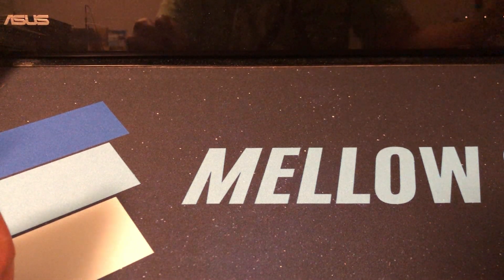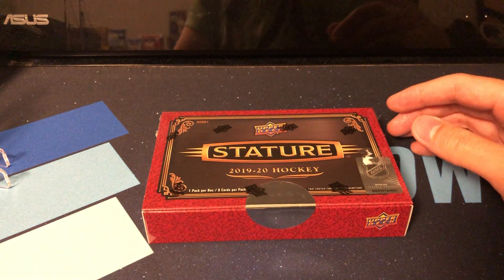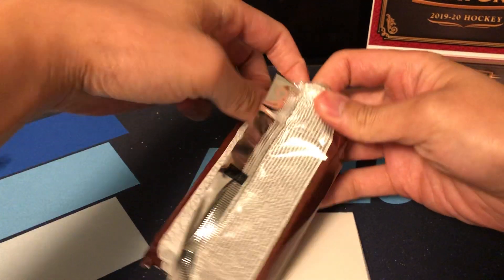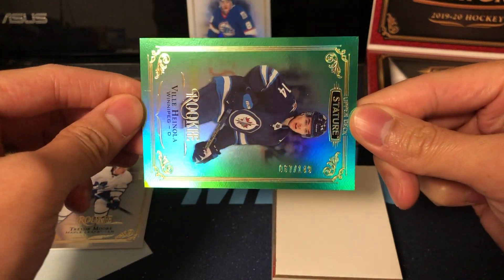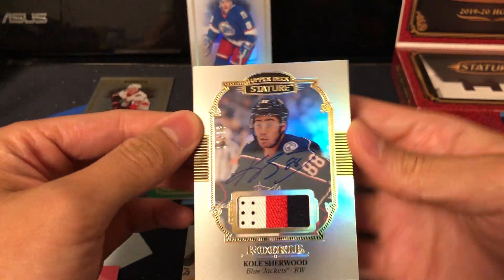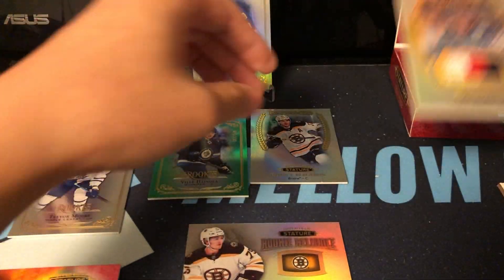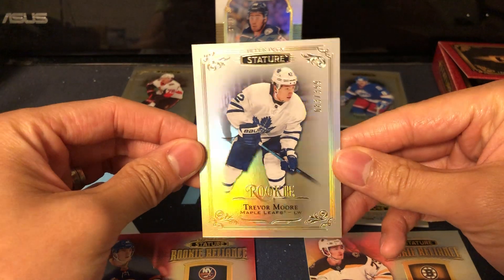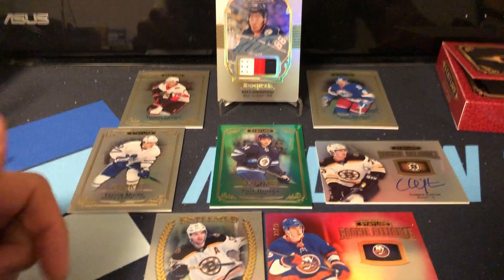NEW RELEASE!! 2019-20 Upper Deck Stature hobby box break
It’s release day and it’s a brand spanking new product from Upper Deck with Stature!
I am super excited to see what this new product is like, is it going to be a hit? Let’s find out!!